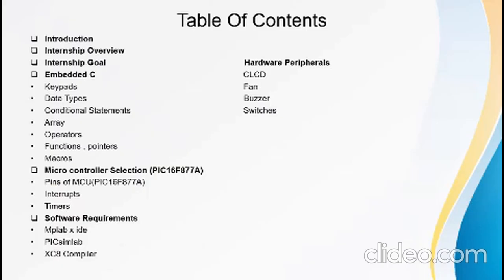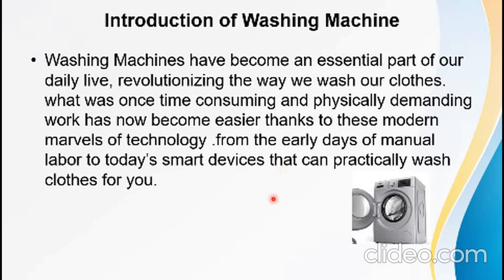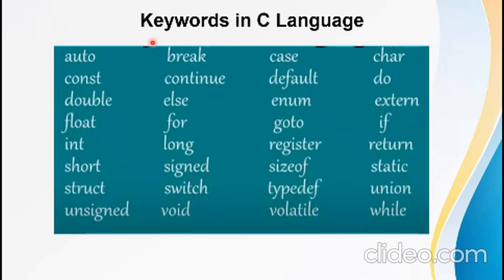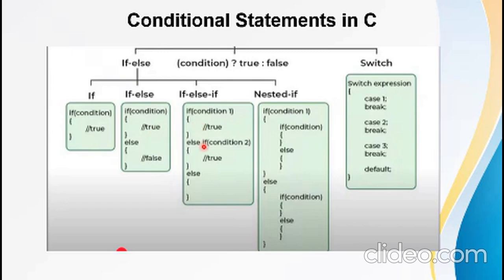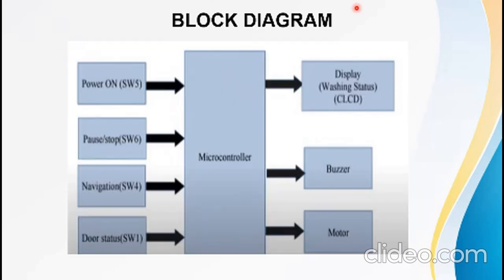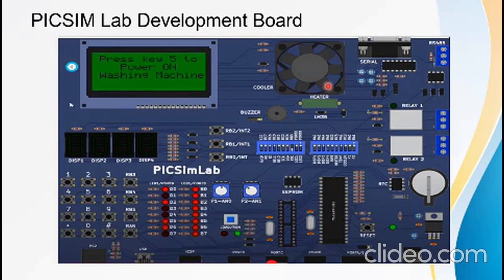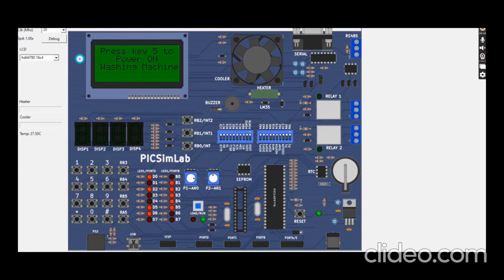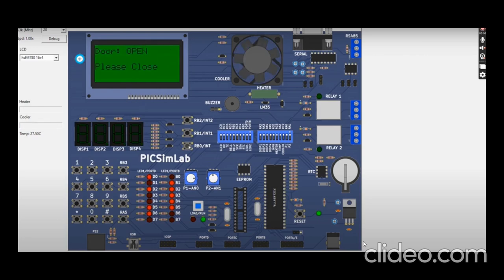Emertxe Internship Project Presentation | Washing Machine Simulation using PIC16F877A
🔧 Washing Machine Simulation using PICsimLab | Emertxe Internship Project
Watch how we simulated a fully functional washing machine using PIC microcontroller in PICsimLab! 🚿⚙️
Perfect for embedded systems enthusiasts and beginners.